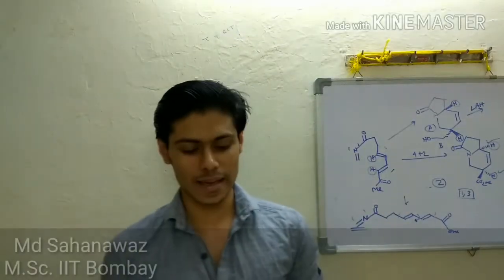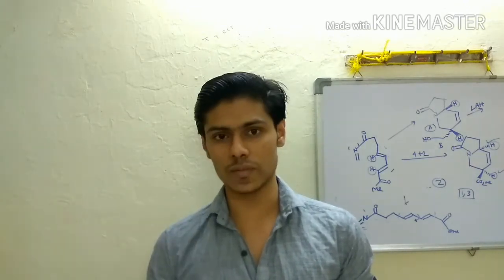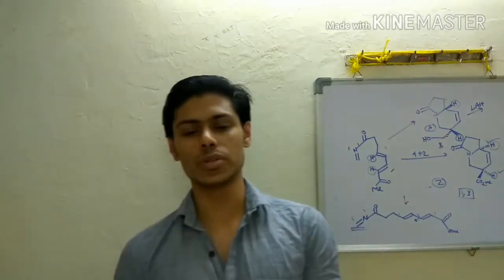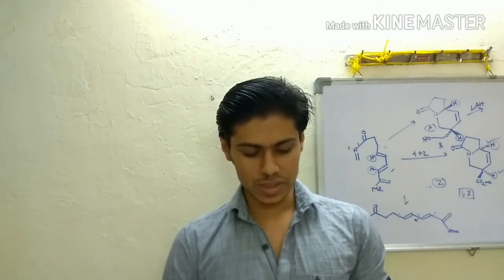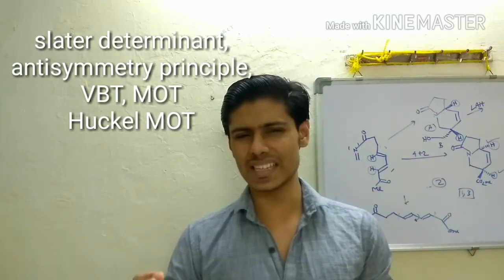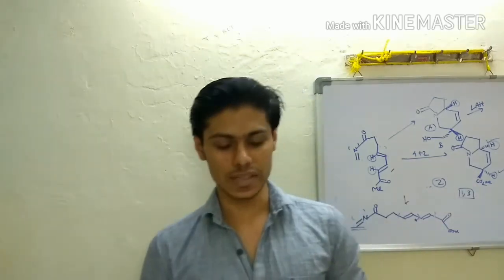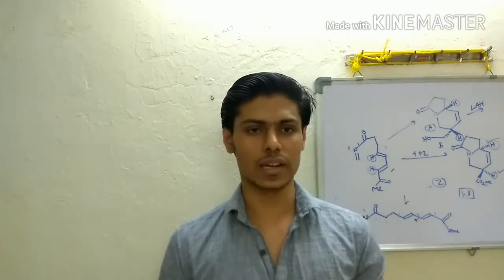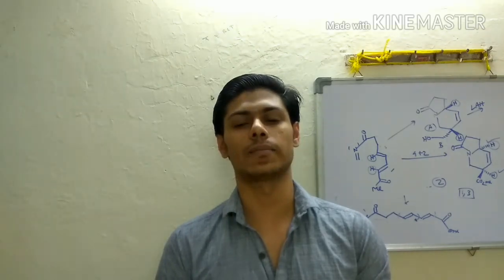Topics to prepare from physical chemistry for csir-net exam june 2018